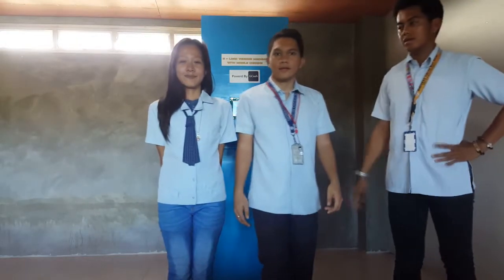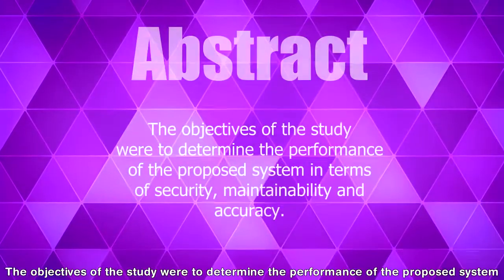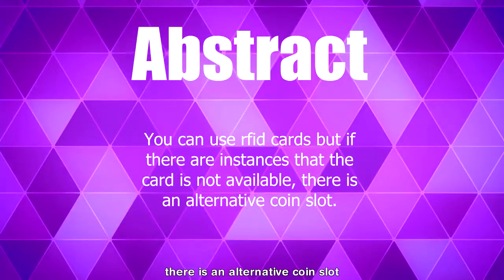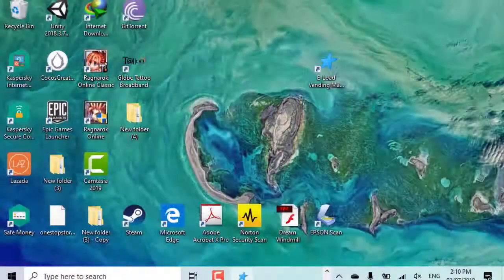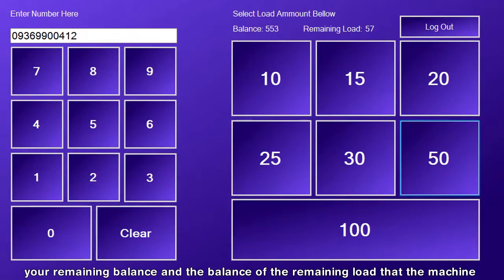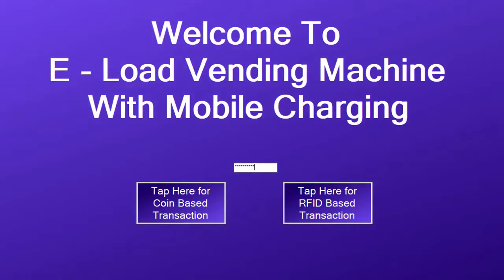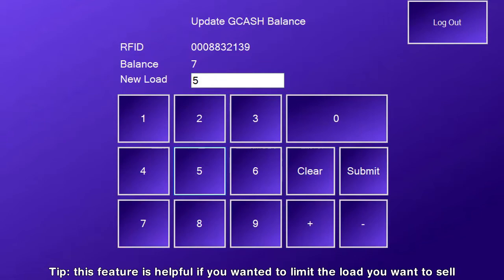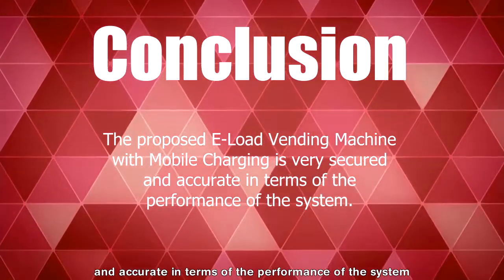Group 6 Video Presentation for Thesis Capstone Project